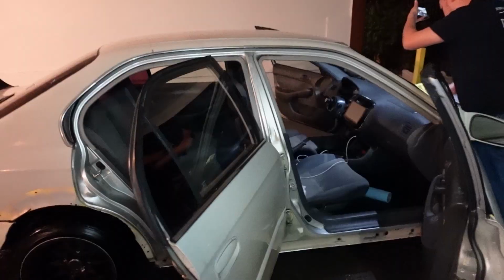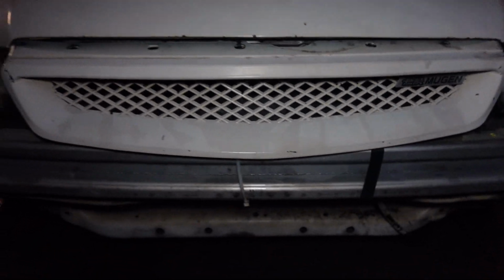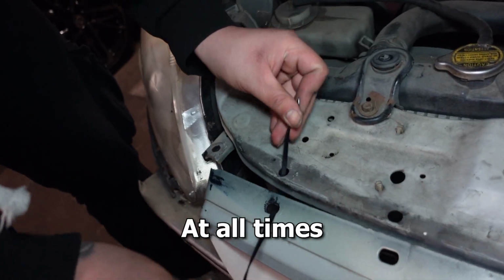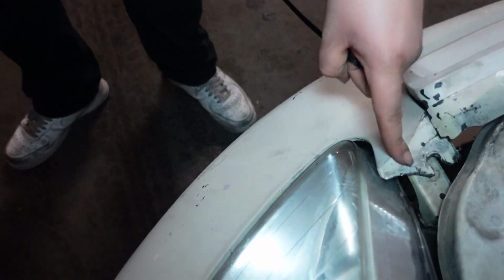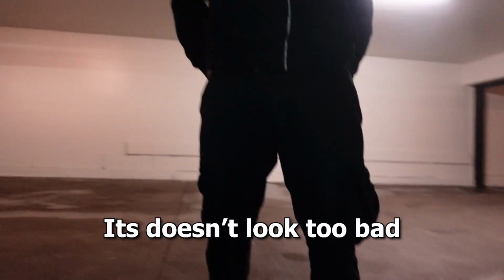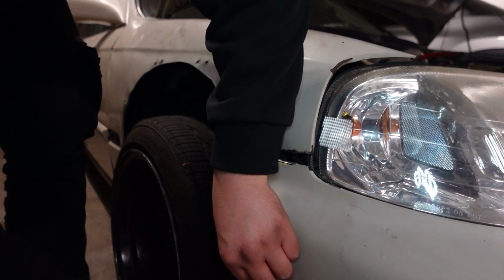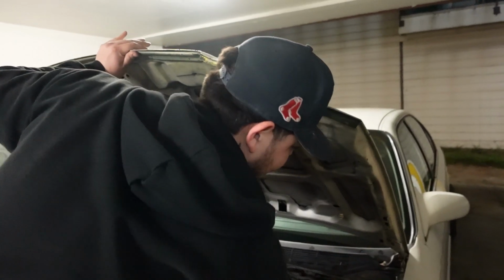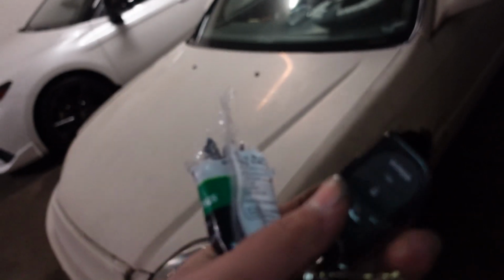THE PERFECT GOODBYE *1999 Honda Civic Build Part 5*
Part 5 in the 1999 Honda Civic build! In this video we go through the process of spray painting your cars carpet (Day 4) . I hope you guys enjoyed the video make sure to hit that subscribe button if you wanna see more! smash that like button and share with your friends that is the best way to help me grow! Appreciate you all for clicking on this video!